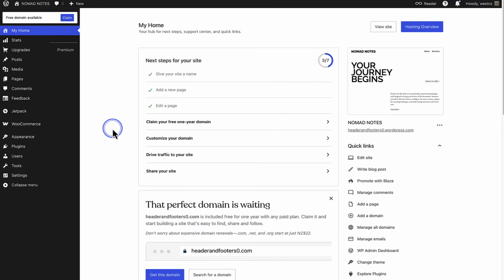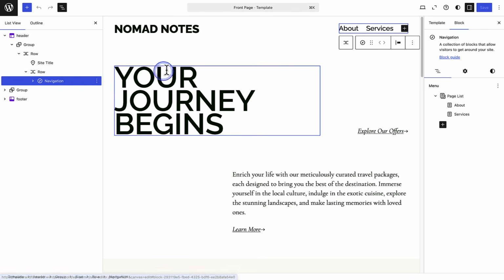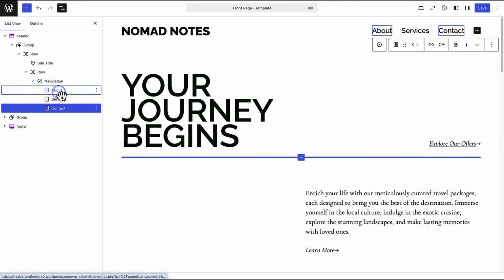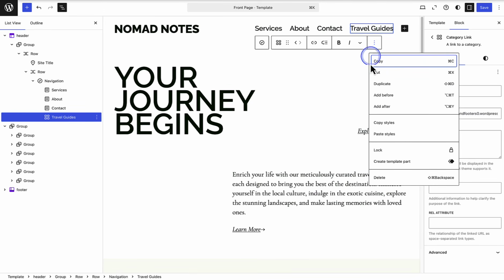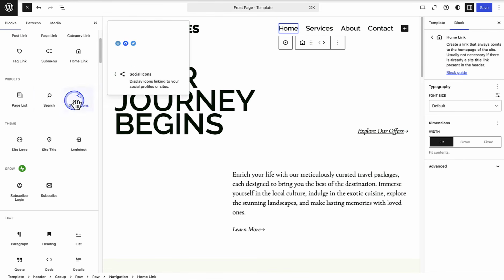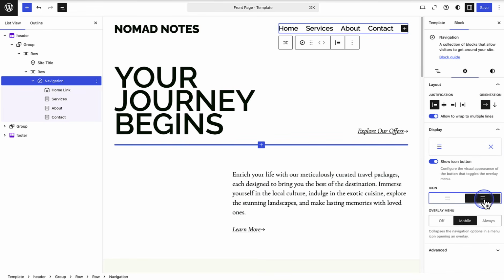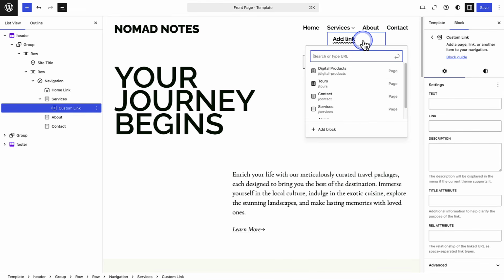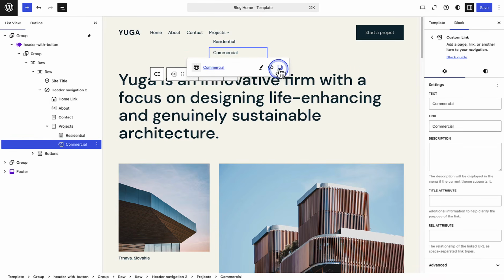How to Create and Edit Navigation Menus in WordPress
Your navigation menu is one of the first things visitors see. This video shows you how to set up, edit, and customize your WordPress navigation menu using the Navigation block — including how to create dropdown menus.

What you'll learn:
- How to set up a navigation menu in WordPress
- What is a WordPress block theme?
- How to edit your WordPress navigation menu using the Navigation block
- How to add pages, posts, categories and custom links to your menu
- How to create a dropdown menu in WordPress

Timeline:
0:00 WordPress Navigation Menu Setup
0:19 WordPress Block Themes Explained
0:26 Edit Menus with Navigation Block
2:22 Add Pages and Links to Your Menu
5:37 WordPress Dropdown Menu